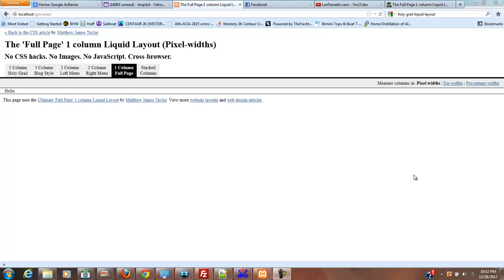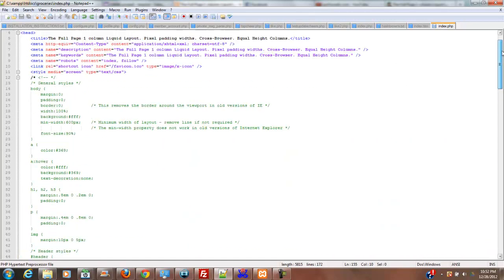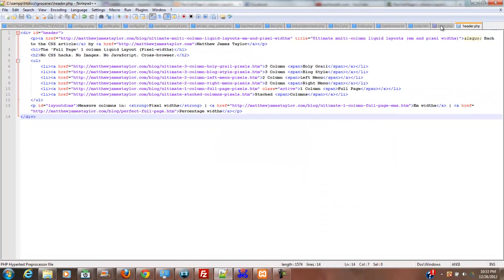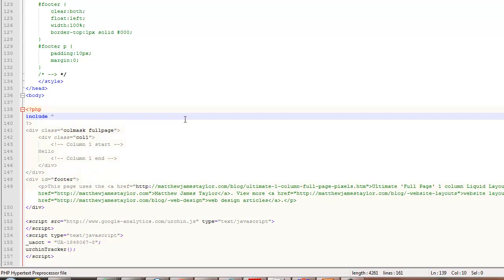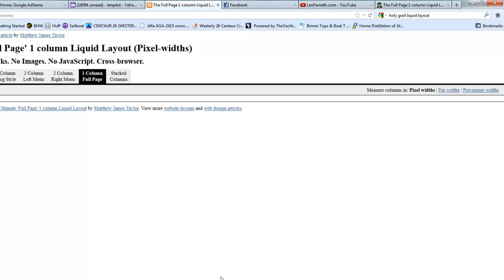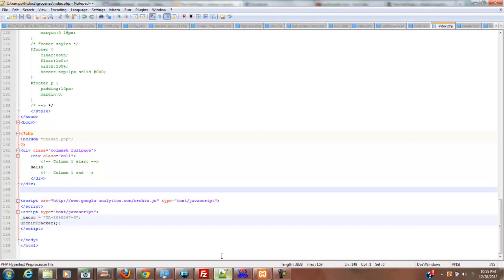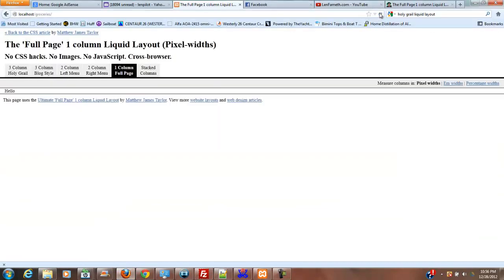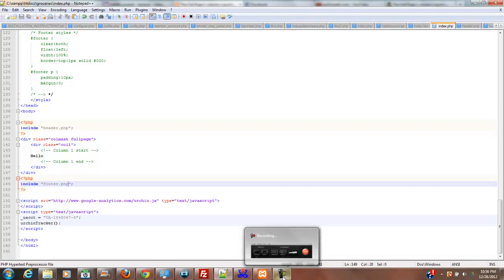PHP MySql Dynamic grocery list system part 4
This is part 4 for a dynamic grocery list system that you can use on a connected smart phone, a desktop or tablet. It is perfect for situations where multiple people add to the grocery list as well as where multiple people buy the groceries.

Any authorized user can add items to the grocery list and any user can delete items from the grocery list as well. saving phone calls, and double purchases.